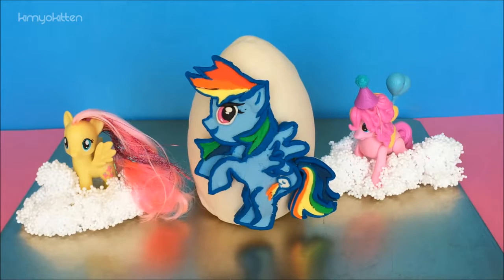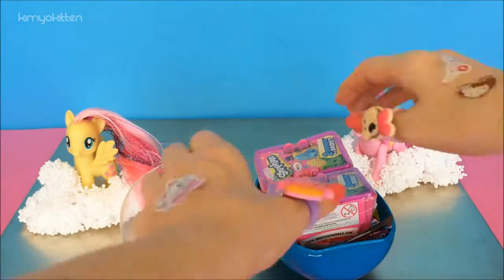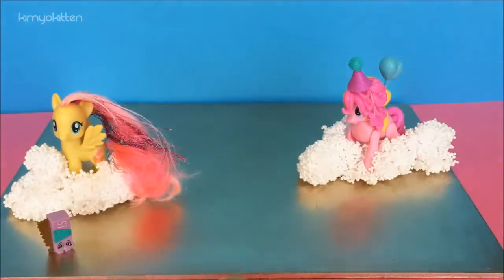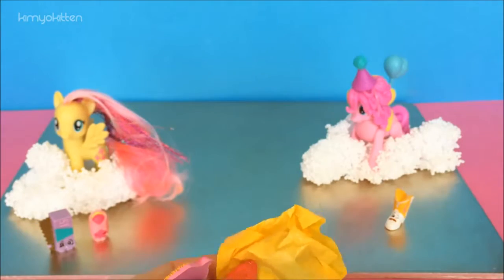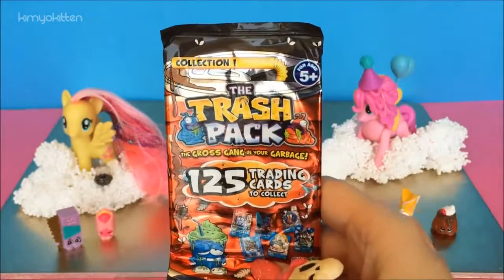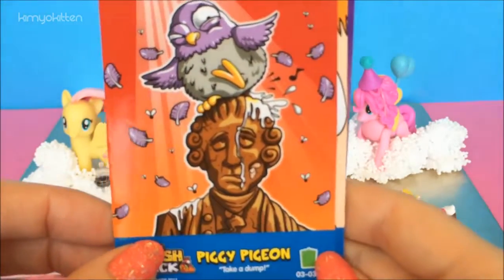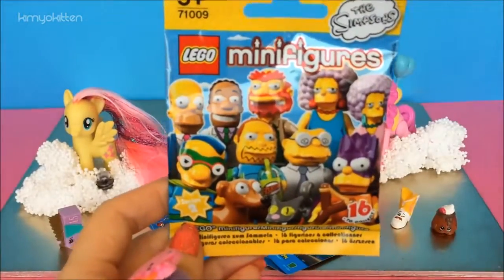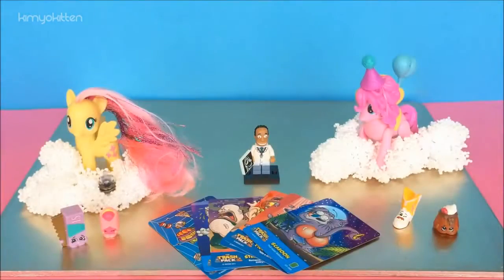Shopkins, The Simpsons, TMNT and more | KIMYOKITTEN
This is my very 1st  My Little Pony Rainbow Dash Play Doh Surprise Egg! It took me over 4 hours to complete but I'm liking the end result.
Thank you to my friends at Keiki Toys and Joys for encouraging me to do my very own play doh egg!

Today we're opening, Shopkins, Teenage Mutant Ninja Turtles strikers,- ultra Rare! The Simpsons Lego minifigures, The Trash Pack trading cards. My first Shopkins is AL Foil not Yummy Gum, I guess I really wanted a yummy gum and got excited:)

Play-doh is also know as: plastilina, pasta de modelar, arcilla, juegos de moldear, juegos de modelar, manualidades, Play-Doh, Playdough, Clay, Modeling clay, Plastilina, Plasticine, Pâte à modeler, Modelliermasse, Plastilin, Plastiline, Plasticina, Massa de modelar, Massinhas de modelar, Modellera, Crayola, πλαστελίνη, пластилин, лепка из глины, 플라, 점토, プラスティシーン, 粘土.

Your comments, likes, and shares  encourages us to work harder. If you enjoyed this video please help us spread the word:-) Thank you!